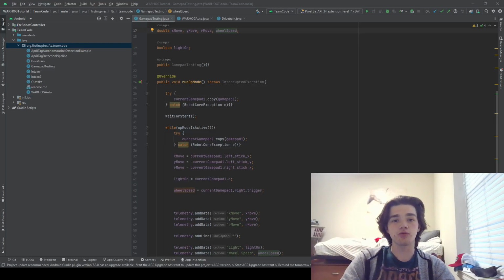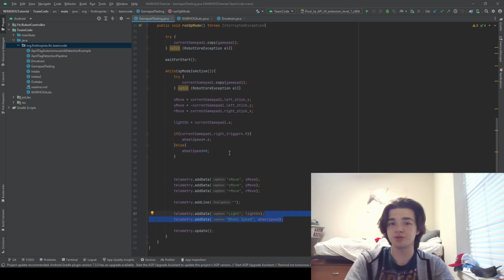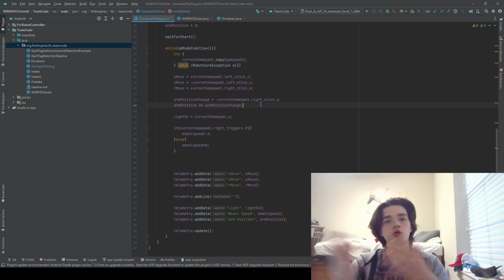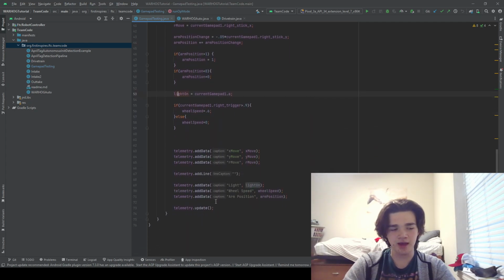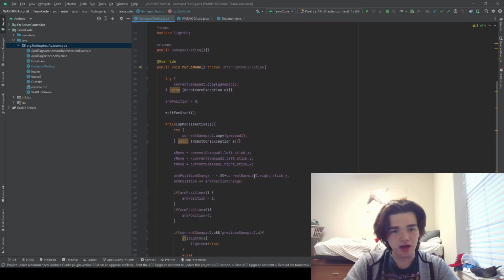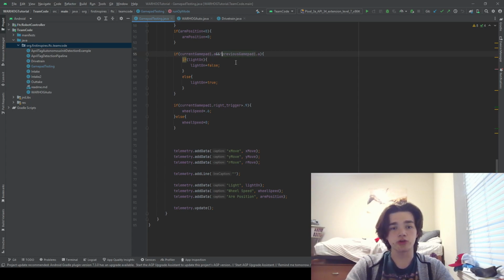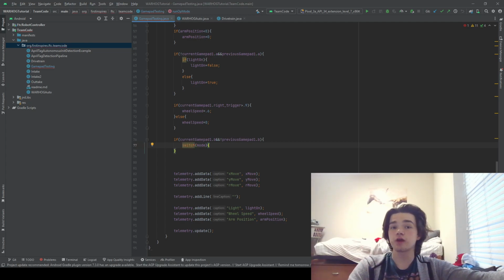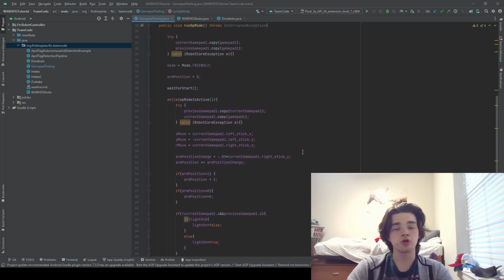FTC Java Programming: Advanced Gamepad Tips